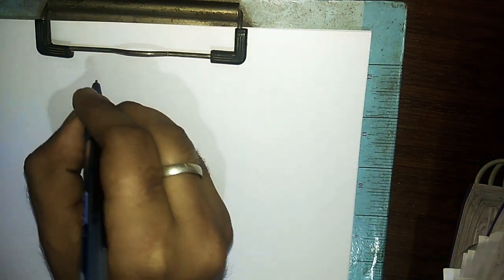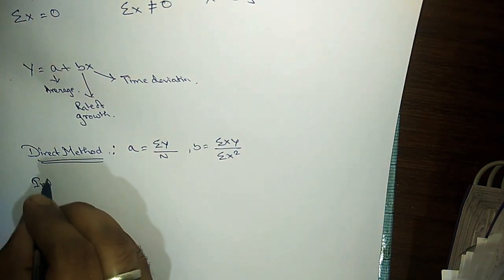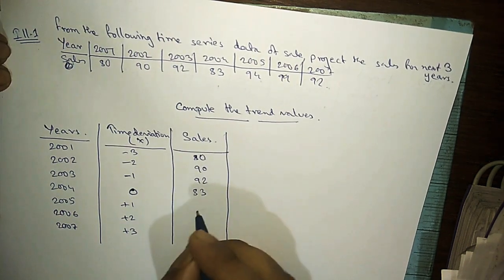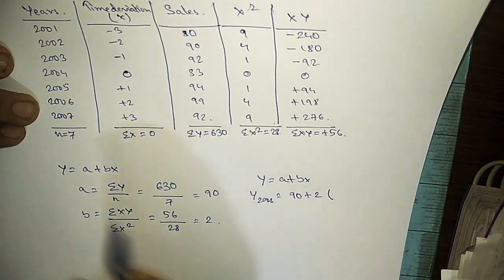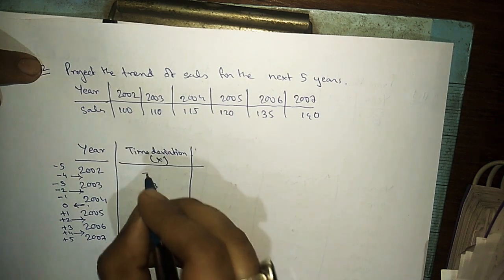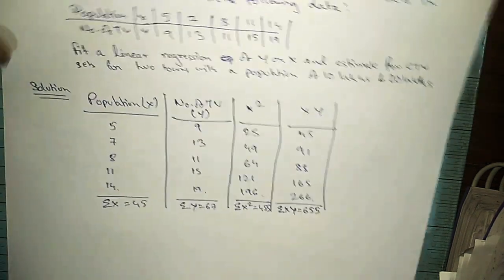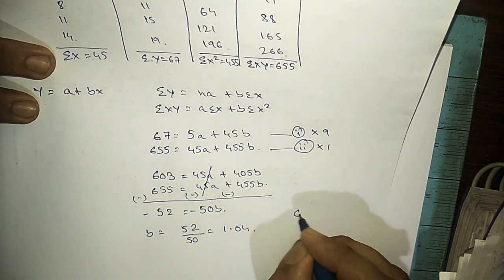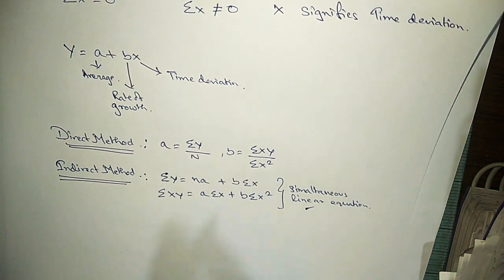CMA INTER/Operations Management/Demand Forecasting/by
Hi friends,
I also have my whatsapp group.If you want to join click on the

This video is regarding demand forecasting from operations management